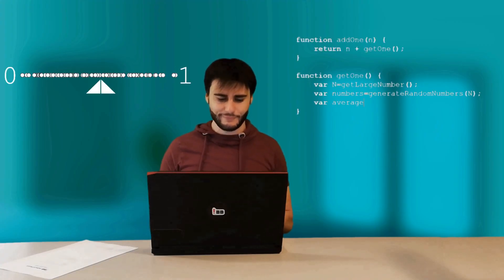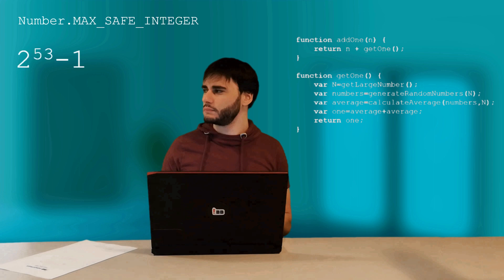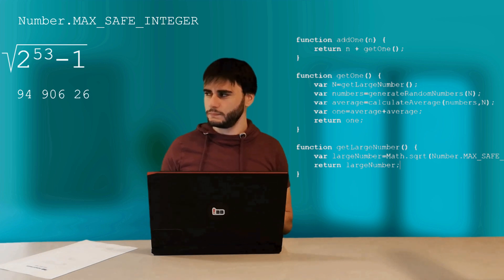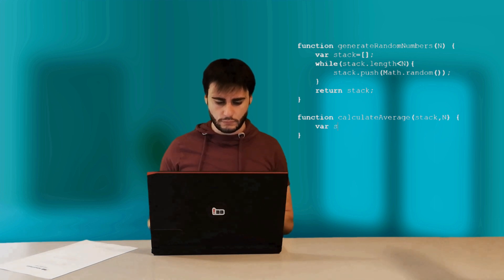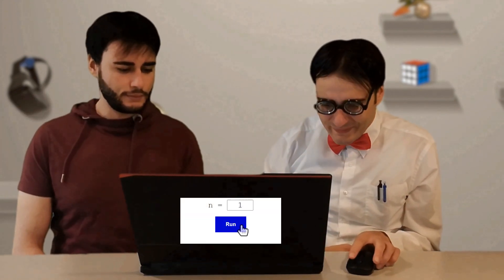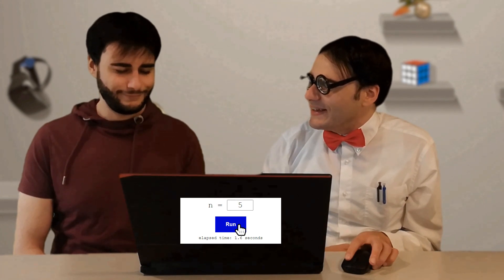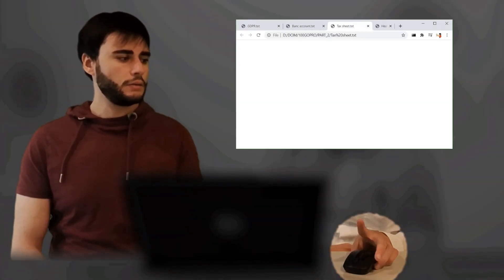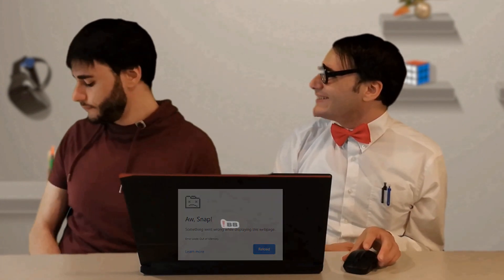Coding Interview: Ep 2 - The Expected Value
A funny coding interview sketch that also teaches you things like:
- the maximum value in JavaScript
- how to calculate the square root of a number
- random number generation
- the law of large numbers
- the expected value
- the stack push and pop operations